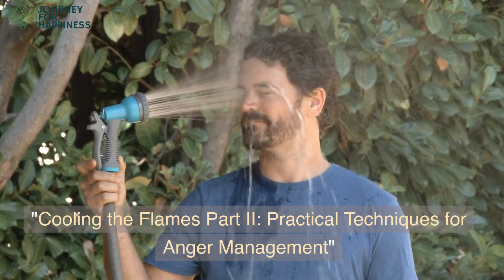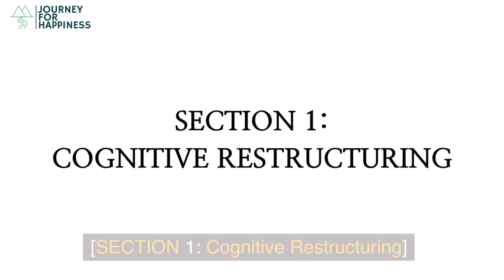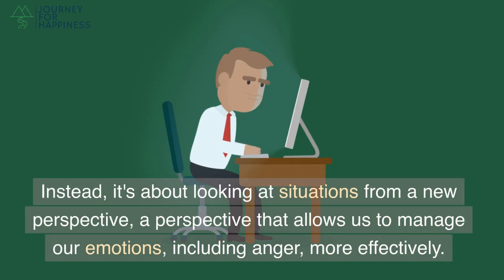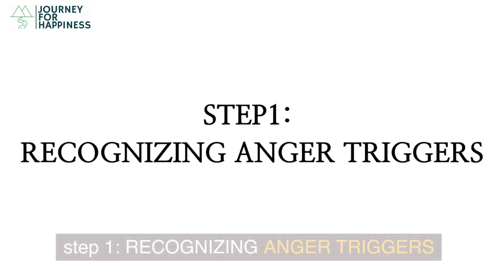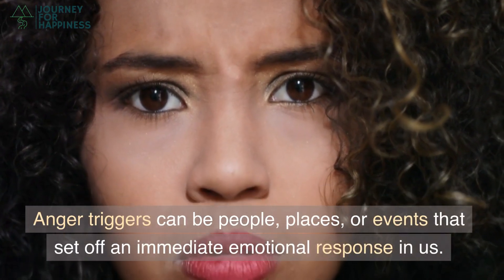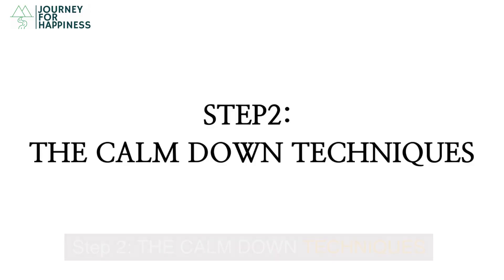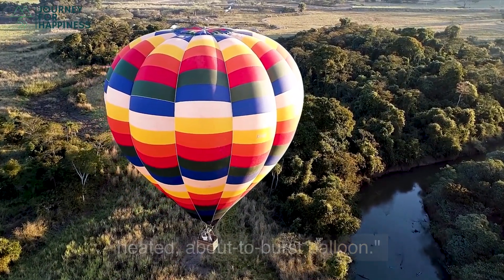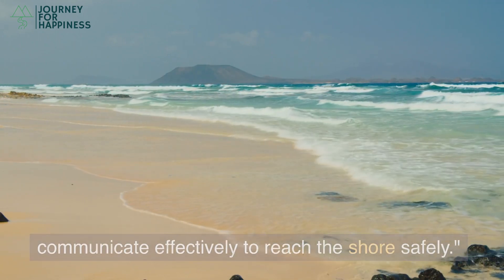Cooling the Anger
"Welcome back to part 2 of 'Cooling the Flames: Understanding Anger and Its Management'. Building on our understanding of anger and its origins, in this episode, we delve deeper into practical techniques to cool down the flames of anger. Learn the art of cognitive restructuring, how to develop problem-solving skills to address triggers, and the importance of good communication to express feelings effectively. Remember, it's not about suppressing anger, it's about managing it, and using it as a tool for personal growth. Together, let's take a step towards better emotional regulation and overall mental wellbeing. Join us on this journey to a calmer you."